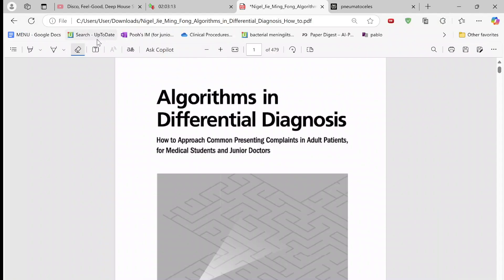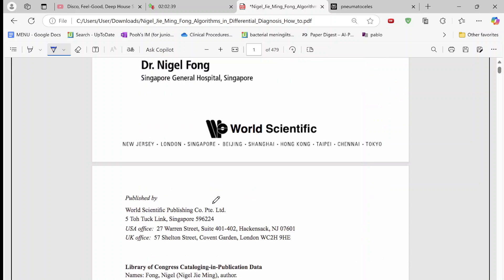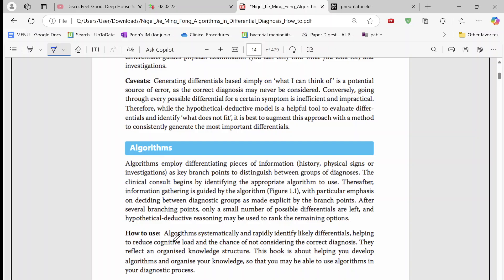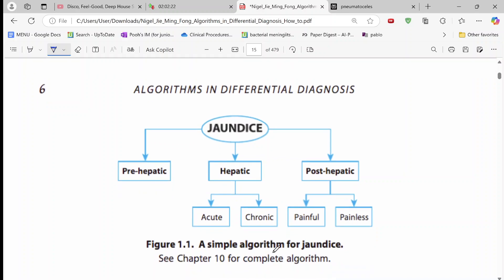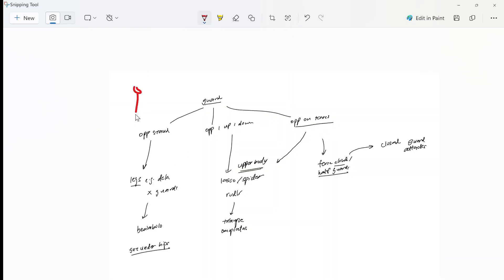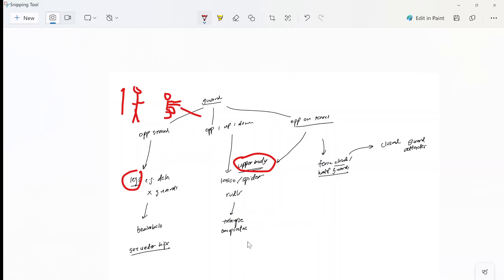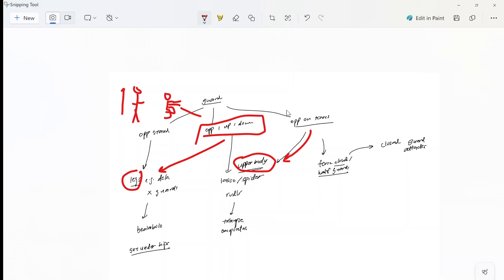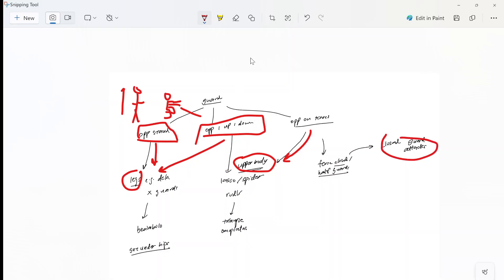Approaches in Medicine and Jiujitsu